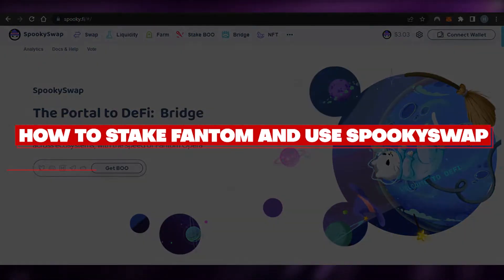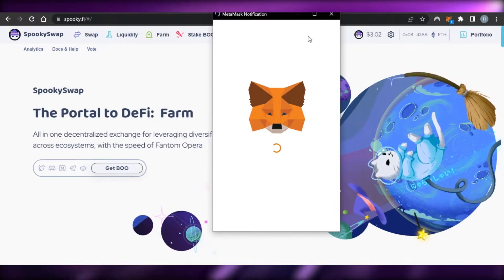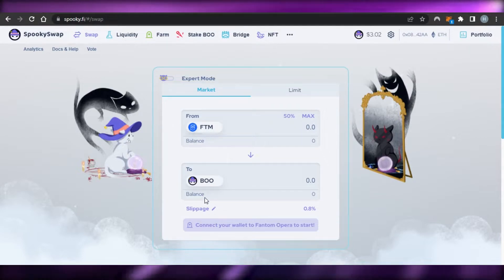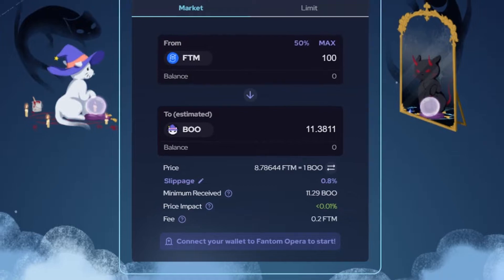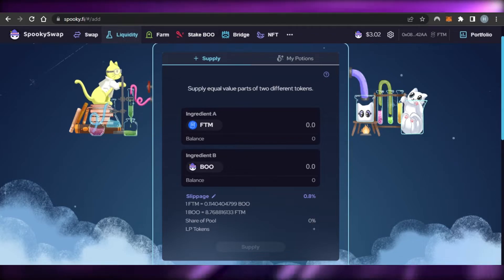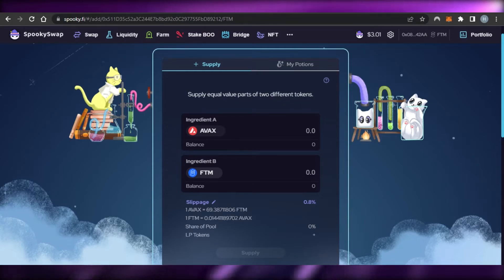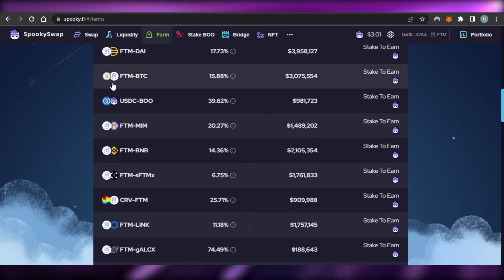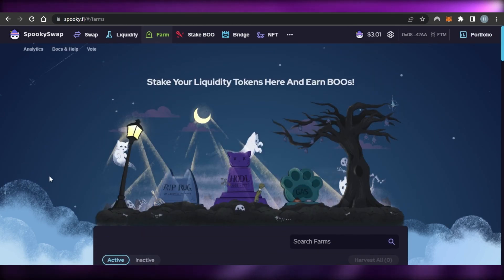How To Stake Fantom And Use SpookySwap (2025 Tutorial)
In this video I show you How To Stake Fantom And Use SpookySwap. This is super easy and learn to do it in just a few minutes by following this helpful tutorial.